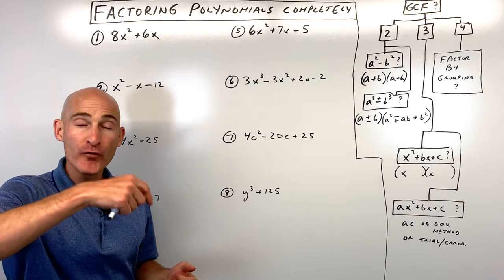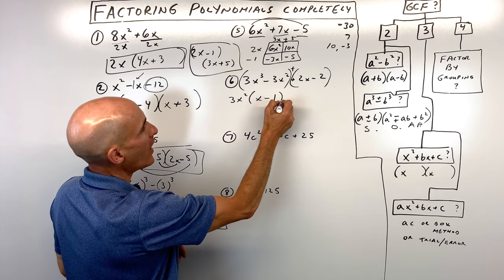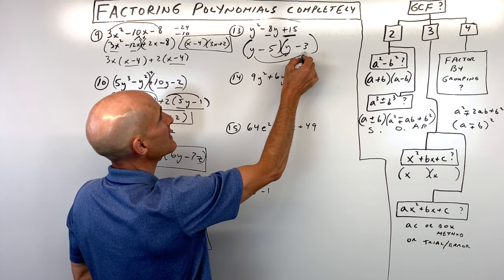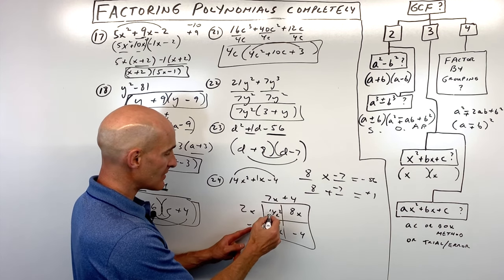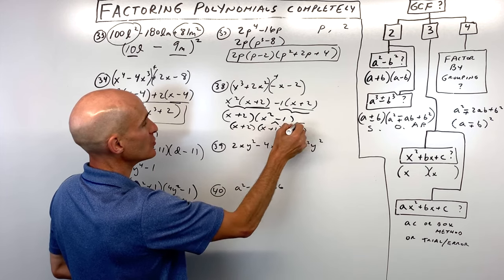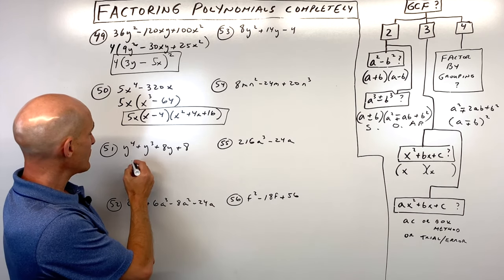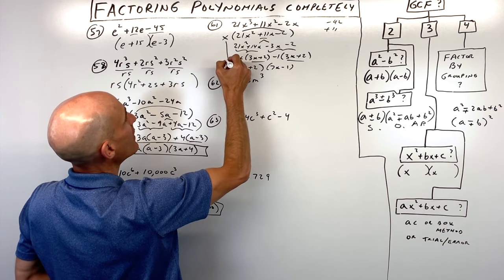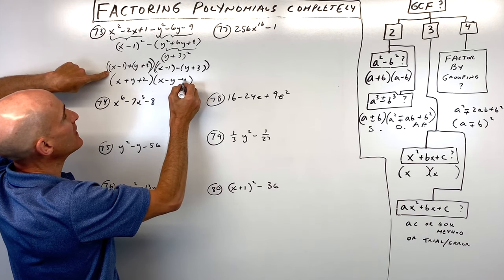Factoring Polynomials Completely - All Types (100 Problems & Free Worksheet)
Learn how to factor polynomials completely in this video math tutorial by Mario's Math Tutoring.  We will be going through 100 factoring problems including greatest common factor, difference of 2 squares, sum and difference of 2 cubes, perfect square trinomials, trinomials with leading coefficient of 1, trinomials with leading coefficient not 1, factoring by grouping, trinomials in quadratic form and more complicated examples as well.